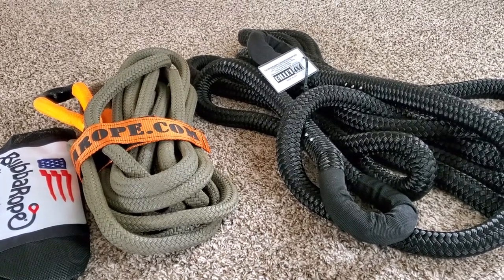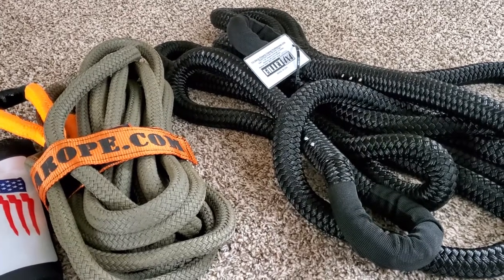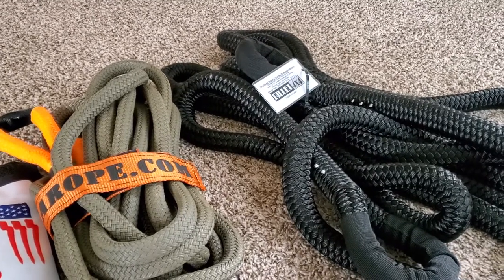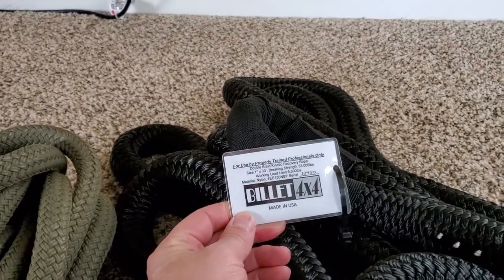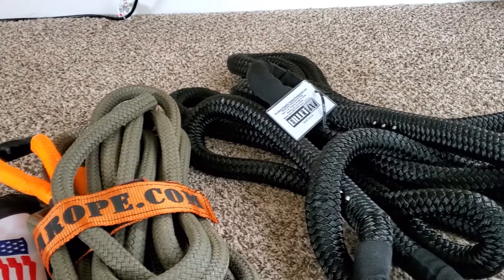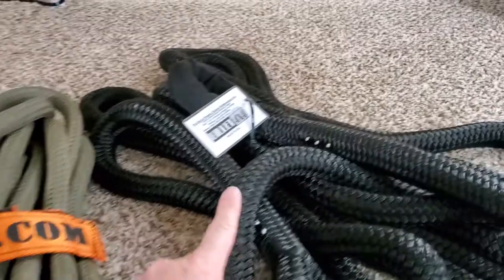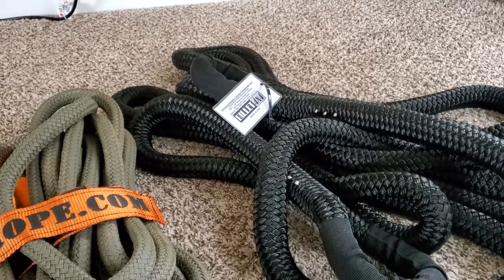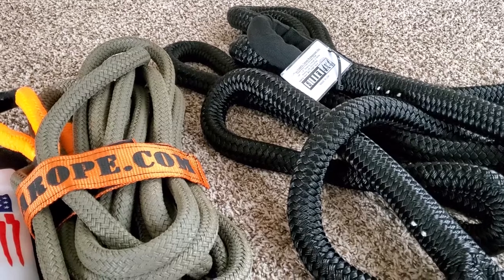Bubbarope vs. Billet4x4 kinetic tow ropes; same money with lots of differences! Read description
I got these from Amazon and didn't think the pictures and reviews were as detailed as some would like so I decided to make this video.

  This isn’t a how-to or any kind of instructional video so I don’t want to hear about your great wisdom with kinetic tow ropes.  I also have soft and hard shackles if I want to use them.

  I simply made this because the pictures and description on Amazon were not good. You’re welcome